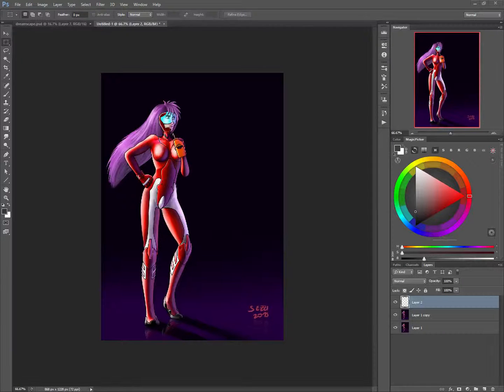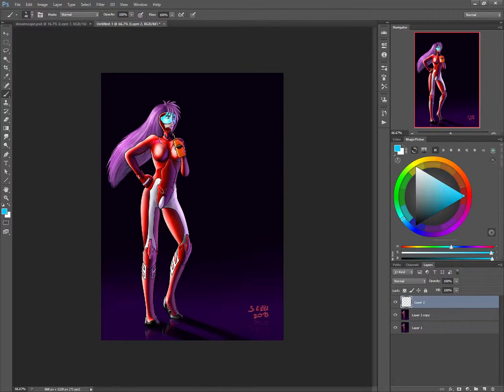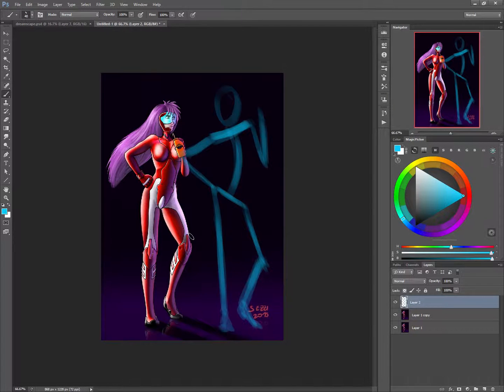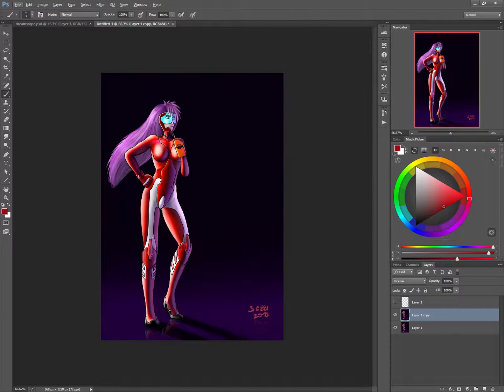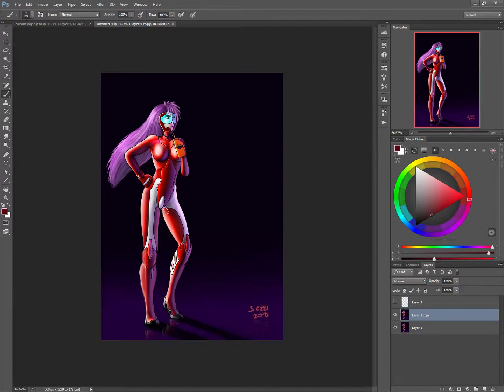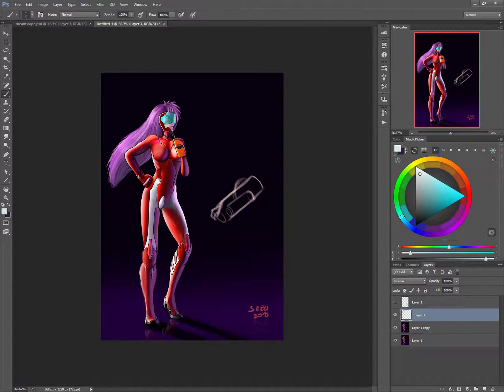Atom Sez Space Girl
Critique for Atom Sez (Stefano Sezzi) asked via Deviantart.